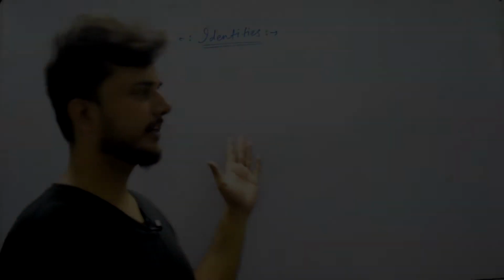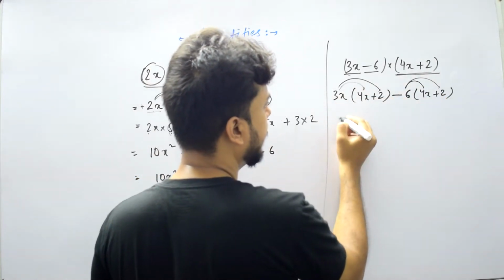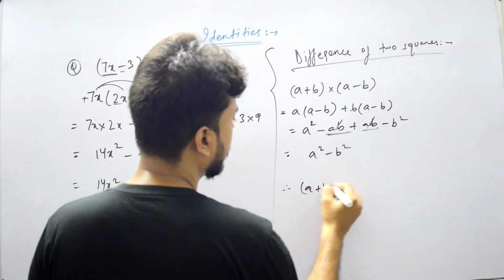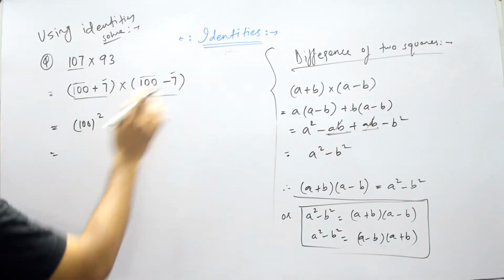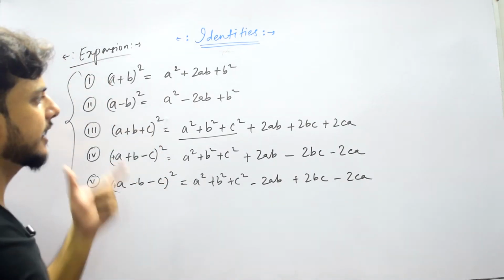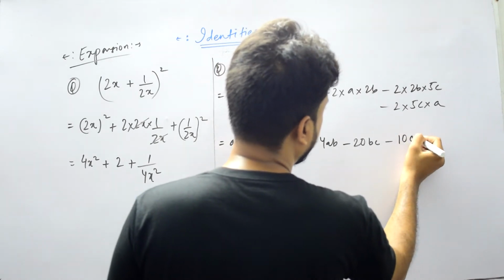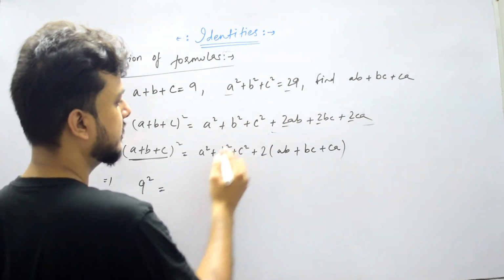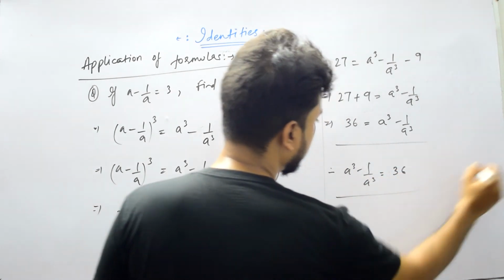IDENTITIES- WITH SOLVED EXAMPLES FOR CLASS 8th ICSE BOARD(ENGLISH)